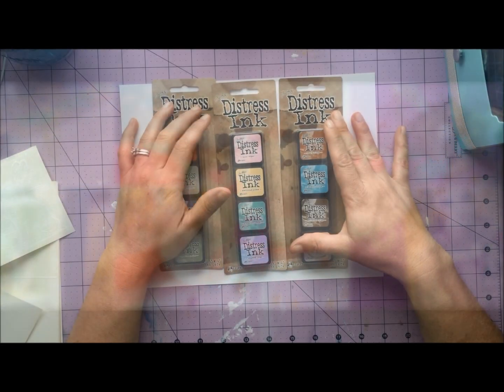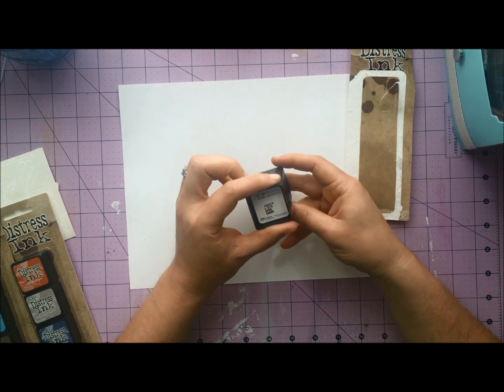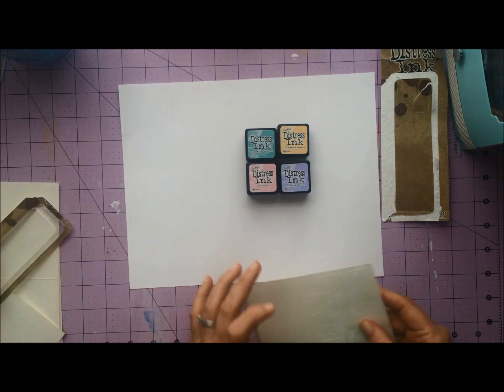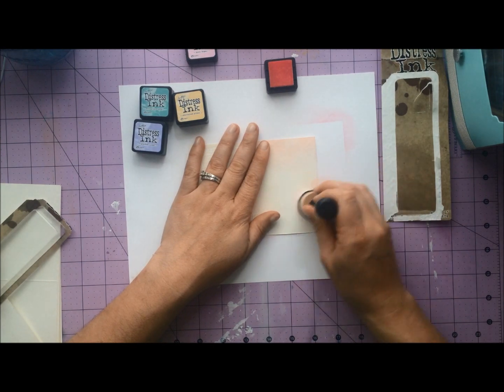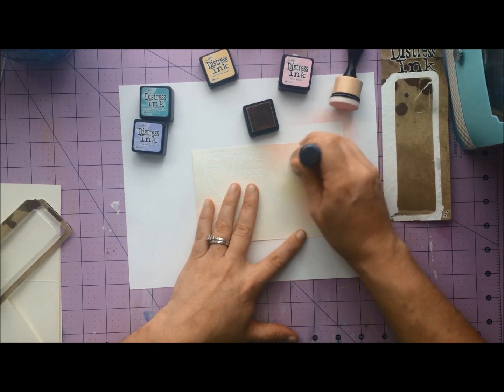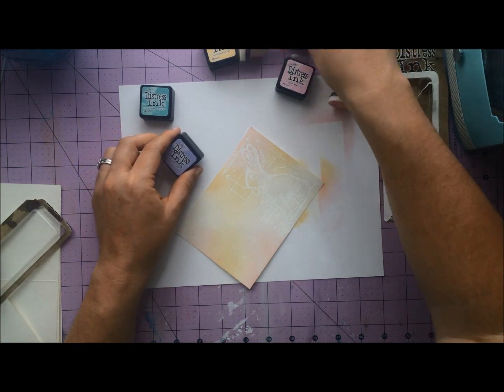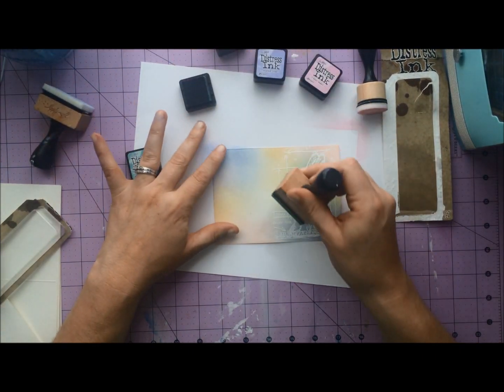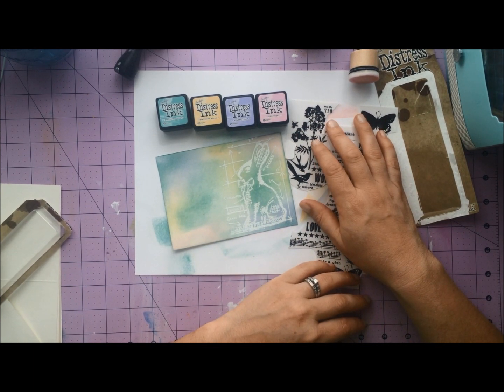new Tim Holtz mini distress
In this video I show the newest colors of mini-distress ink pads and start an Easter card.